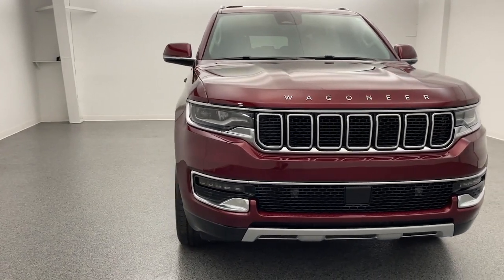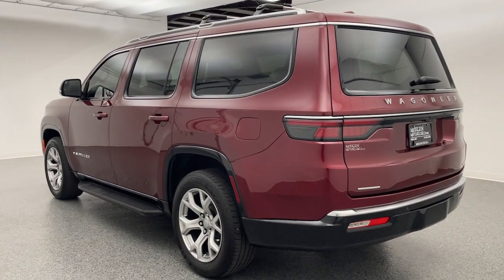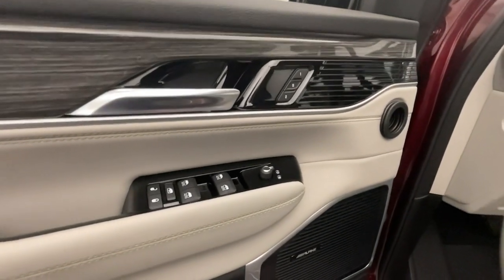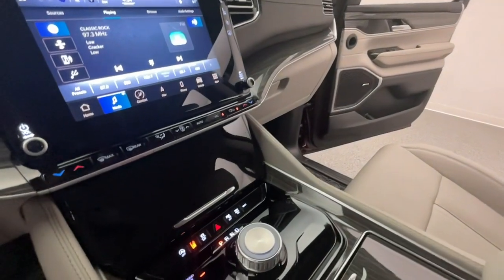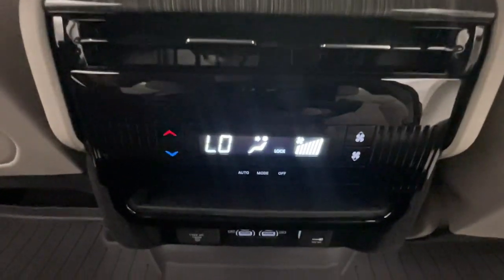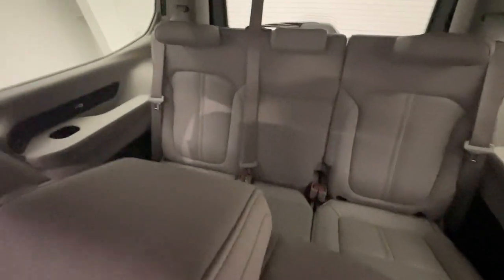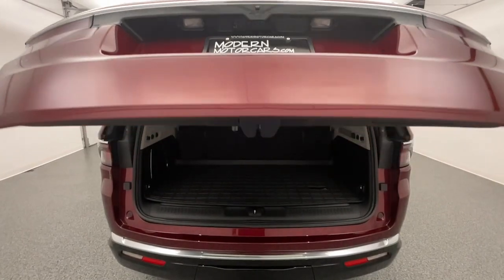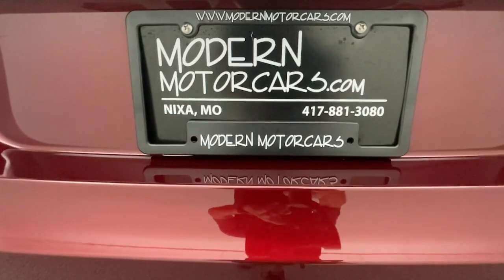2022 Jeep Wagoneer Nixa, Springfield, Ozark, Branson, Joplin, MO 112380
Velvet Red Pearlcoat Used 2022 Jeep Wagoneer available in Nixa, Missouri at Modern Motorcars. Servicing the Springfield, Ozark, Branson, Joplin, MO area.
2022 Jeep Wagoneer Series II - Stock#: 112380 - VIN#: 1C4SJVBT5NS112380

Modern Motorcars
1856 N Deffer Dr

Preferred Package 22J, Apple CarPlay, Android Auto, Heated Steering Wheel, Heated & Cooled Front Seats, 3rd Row Seating, Navigation, and MORE!brbr-WE DELIVER IN 300 MILES FOR FREE! br-100% ONLINE TRANSACTIONS!br-Velvet Red Pearlcoat br-Sea Salt/Black Leather Trimmed Interior br-5.7L V8 Engine w/eTorque br-8-Speed Automatic Transmissionbr-Four Wheel Drive br-Navigation br-Apple CarPlay br-Android Auto br-Wireless Charging br-Alpine 9-Speaker Sound System br-Tri-Zone Climate Control br-Heated Steering Wheelbr-Heated & Cooled Front Seats br-Remote Startbr-Dual Power Seats br-3rd Row Seating br-8-Passenger Seating br-LED Headlamps br-Body-Side Side-Steps br-Hands-Free Power Liftgate br-Class IV Receiver Hitch br-20in Fully-Painted Silver Litho Alloy Wheels br-Adaptive Cruise Control br-Active Lane-Management System br-Full-Speed Forward-Collision Warning Plus br-Blind-Spot Detectionbr-Rear Cross-Path Detection br-Pedestrian Emergency Braking br-Power-Adjustable Pedals br-Rain-Sensitive Wipers brbr-Join the nearly 1,000 clients that have rated us an average of 4.8 of 5! The most commonly used phrases in our reviews are buying experience, fair price and highly recommend. We pride ourselves on providing an unique and friendly experience for all shoppers before, during and after the process. We place an extremely heavy emphasis on our intensive presale inspection by our team of ASE certified technicians. We then make the investments needed to bring all inventory up to the Modern Motorcars quality standards prior to considering it ready for retail. We serve the Greater Springfield Missouri area; however, our clients range from coast to coast. Over the years we have developed a very smooth process for delivery to your doorstep, free pickup at Springfield/Branson airport and premium warranties recognized in service centers nationally. In addition, we provide convenient and industry leading finance options with rates that compete with any lending source. Whether it is a vehicle purchased from Modern Motorcars or not, our Service Center is ready to handle all your needs from simple to the most complex on all makes and models. We treat every opportunity with care and focus on delivering all shoppers with our unique VIP experience providing the amenities you typically will not find in a family owned and operated dealership. We invite you to inspect our reviews and look forward to working with you!